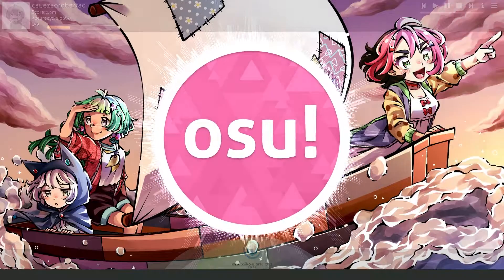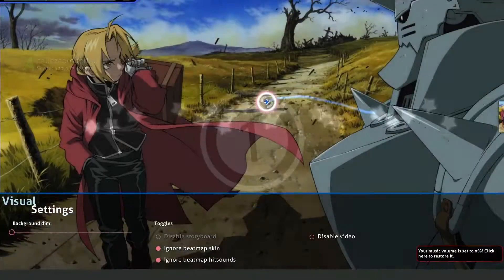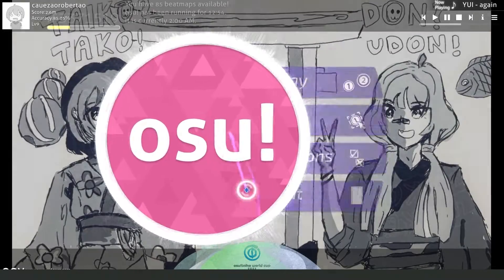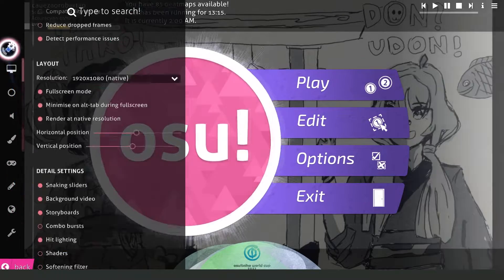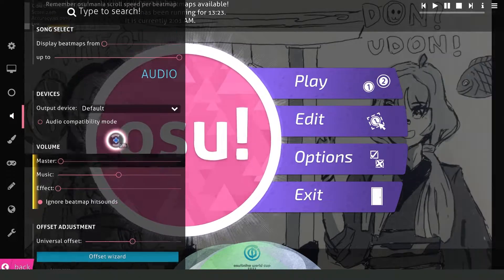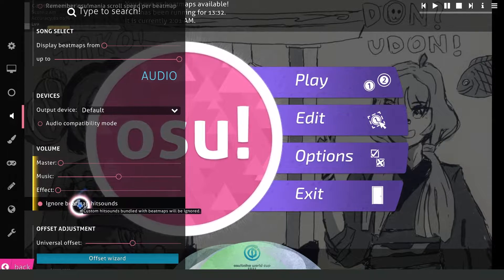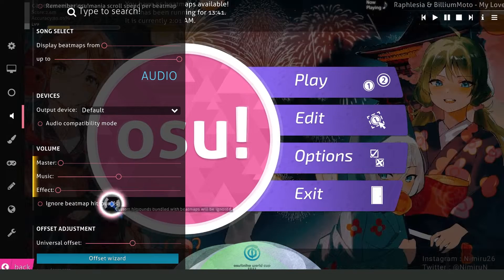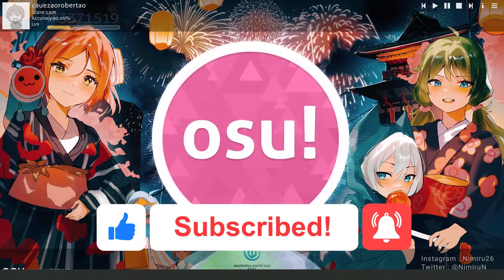How To Turn Off Osu Hitsounds [Very Easy!]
In this video I will show you how to turn off osu hitsounds.

I hope I have helped you with the video!